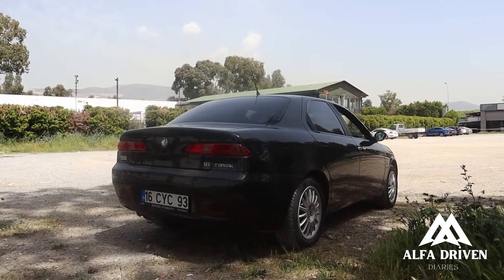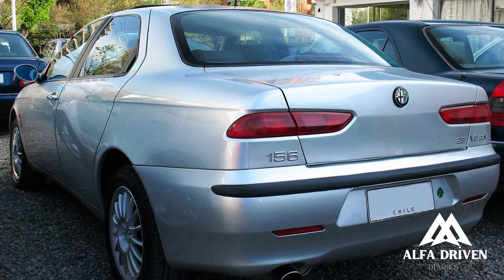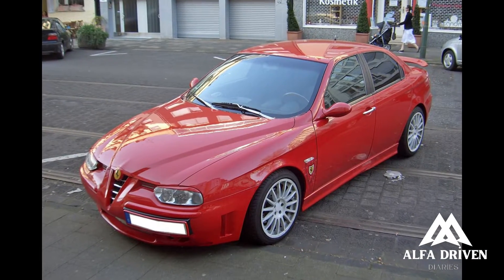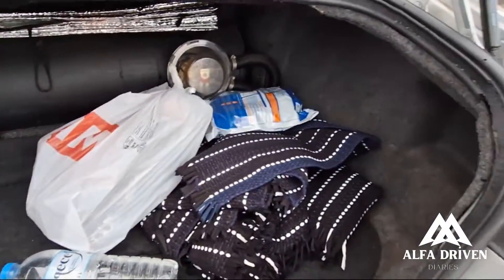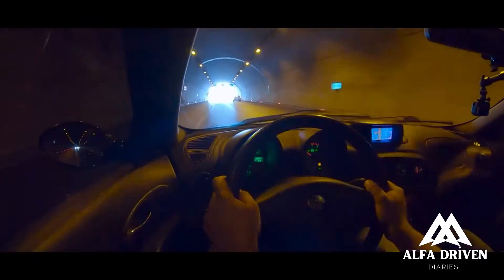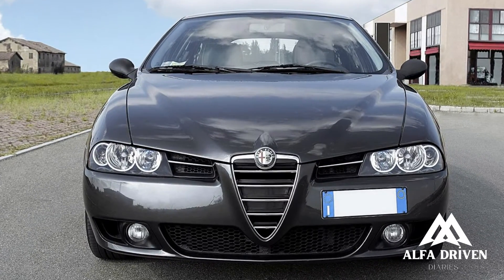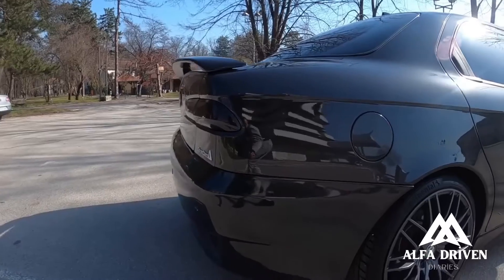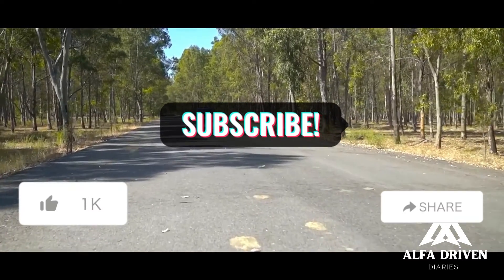Alfa Romeo 156: Reviving Italian Passion or Money Pit Nightmare?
Welcome to our thrilling journey into the world of the iconic Alfa Romeo 156! 🚗💨 In this video, we dive deep into the heart and soul of the Alfa Romeo 156, exploring its captivating blend of Italian passion and engineering excellence. From the sleek design to the exhilarating acceleration, we leave no stone unturned in our comprehensive review.

Join us as we take a closer look at the Alfa Romeo 156's performance, including its legendary V6 engine and the symphony of sound it produces from the exhaust. We'll also discuss its handling prowess and why it's earned a special place in the hearts of driving enthusiasts worldwide.

Whether you're a die-hard fan of the Alfa Romeo brand or simply curious about the allure of the Alfa Romeo 156, this video is sure to captivate and inspire. So buckle up and get ready for an unforgettable ride as we explore the magic of the Alfa Romeo 156!